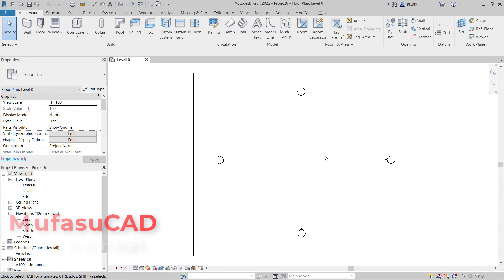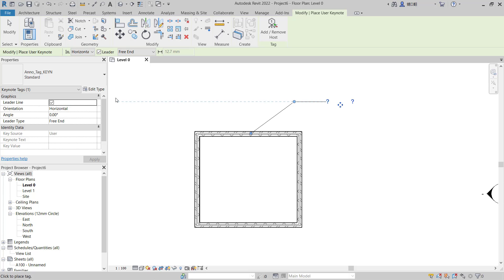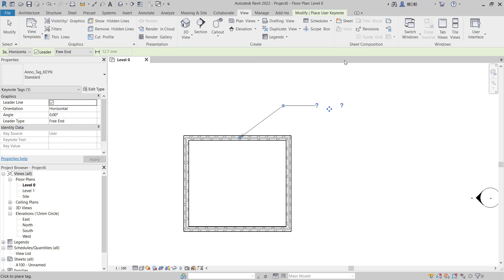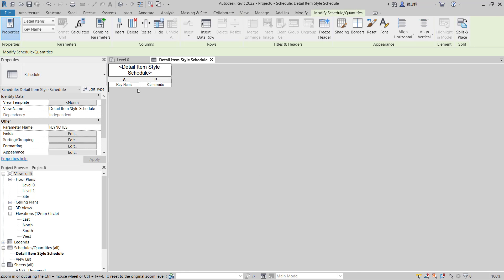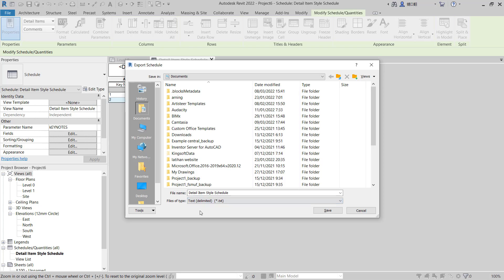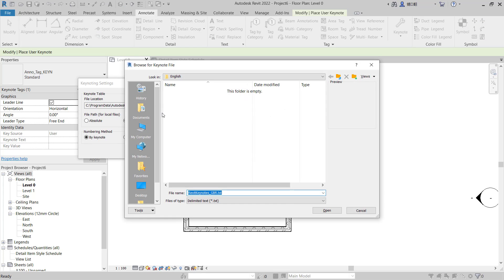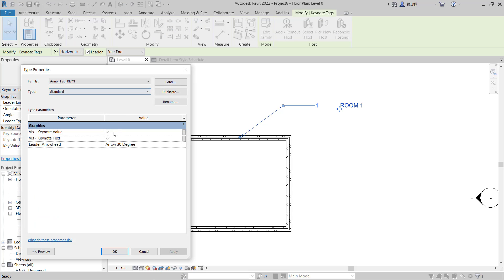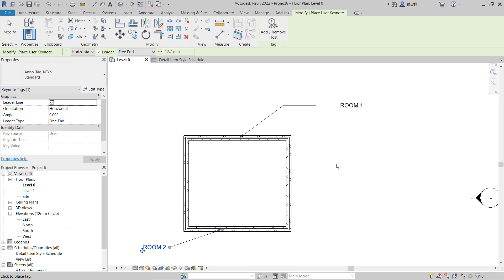Revit How To Edit Keynote Text Tutorial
Learn autodesk revit basic tutorial for beginner how to edit keynote text